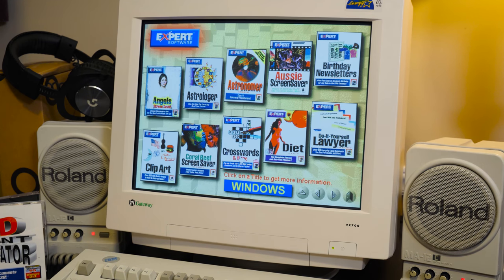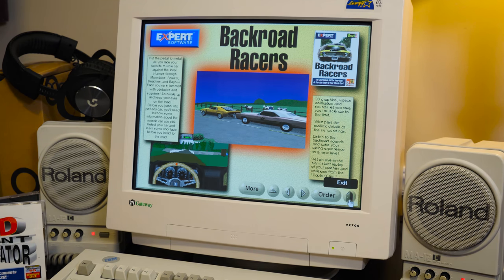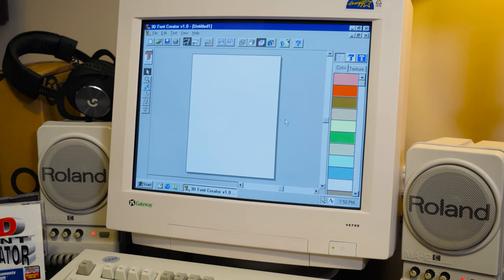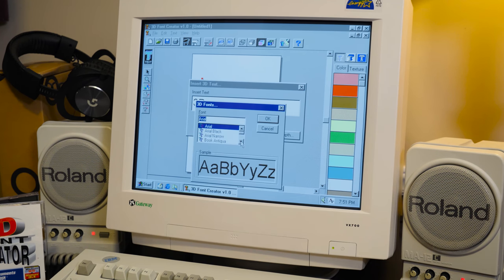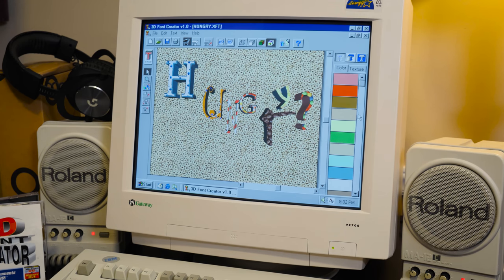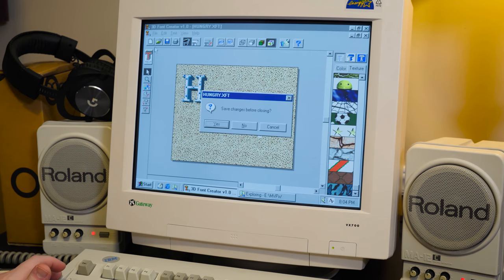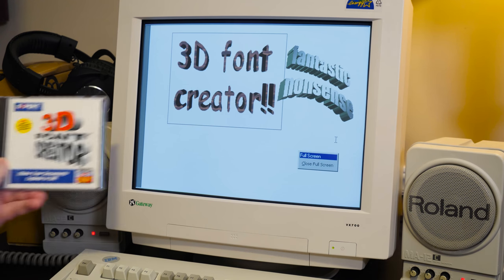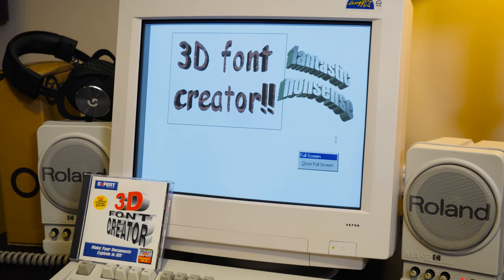3D Font Creator for Windows 95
Fancy WordArt in a box? Pretty much! After a moment of eBaying weakness, let's unbox and play around with Expert Software's 3-D Font Creator from 1996. FONTS.